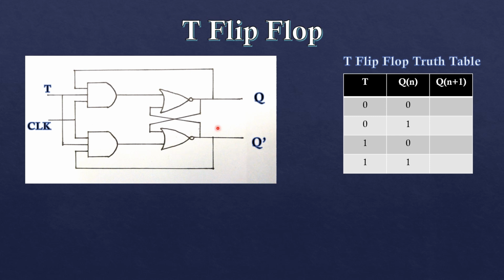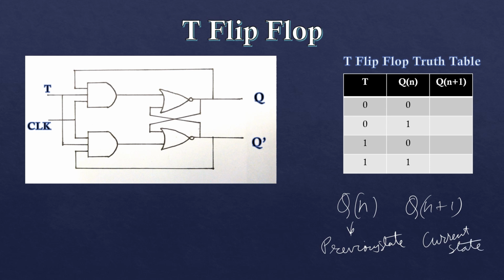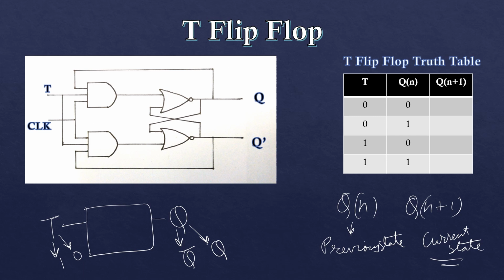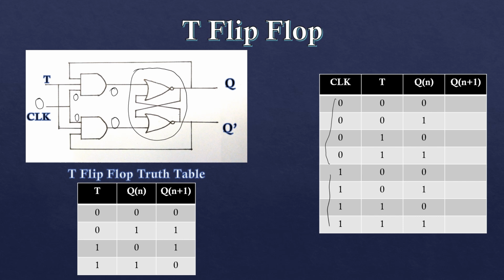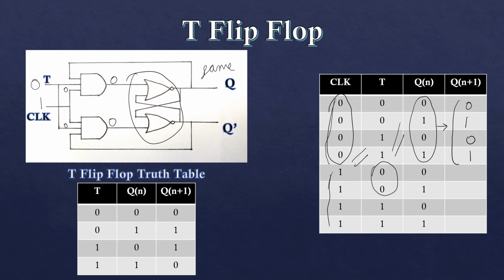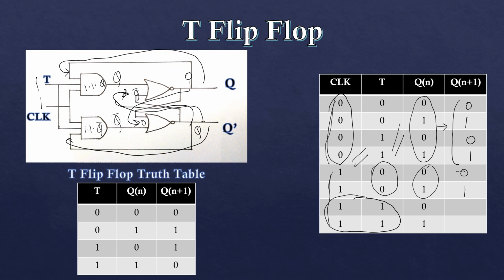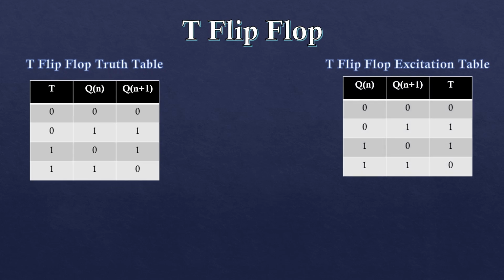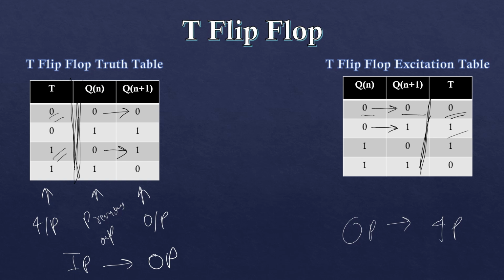T Flipflop in English (Detailed Explanation)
Here I am Computer Science & Engineering student and have an enthusiasm of teaching others the basics concepts of Engineering. As I hope that fundamental is base to understand whole concept. So I try my best to explain it to my friends watching here .

0:00 Introduction
0:38 T Flipflop Easy Concept
3:32 T Flipflop Detailed Concept
7:25 Excitation Table